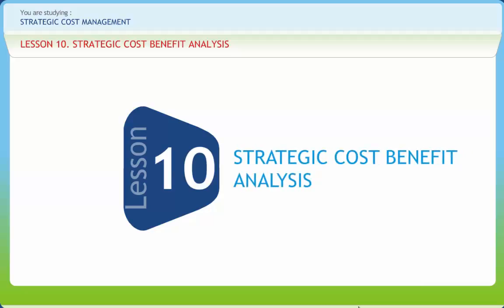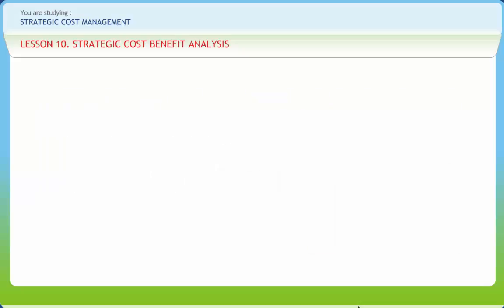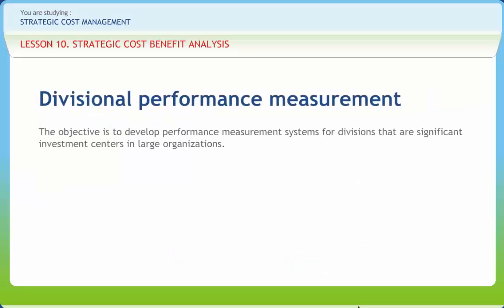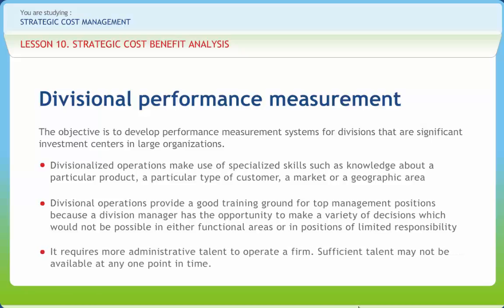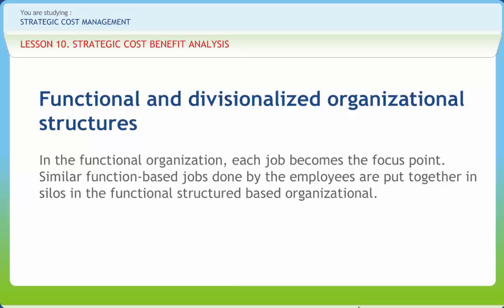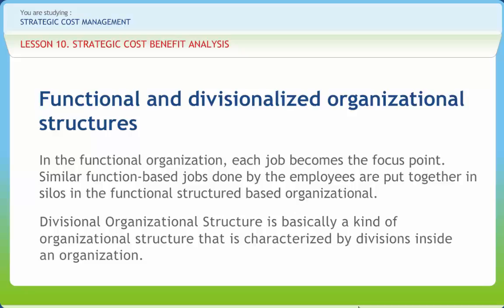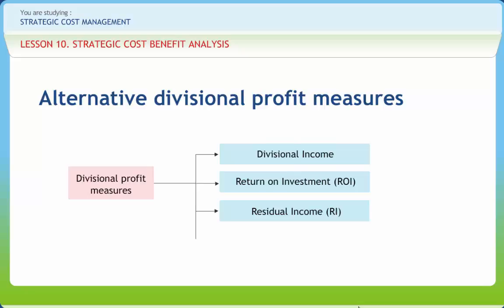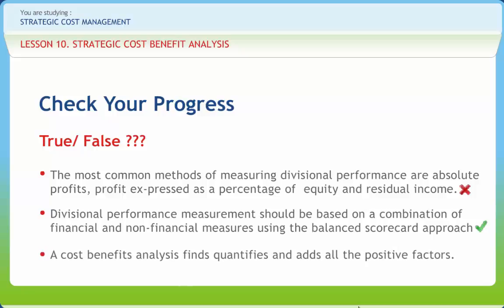Strategic Cost Management 10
Strategic Cost Management is the overall recognition of the cost relationships among the activities in the value chain, and the process of managing those cost relationships to a firms advantage. This is also known as Cost Management Theory. The content of the course-ware follows the following structure

1.Cost Benefit Analysis
2.Cost Management Practices
3.Product Life Cycle Costing
4.Activity Based Management
5.Value Chain Analysis
6.Balanced Score Card
7.Target Costing
8.Variance Analysis
9.Cost Audit And Management
10.Strategic Cost Benefit Analysis